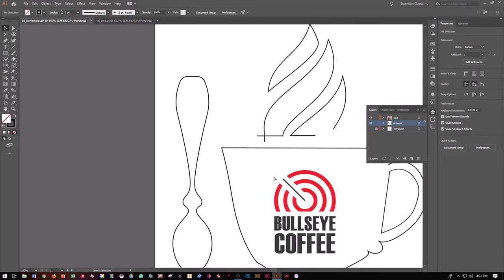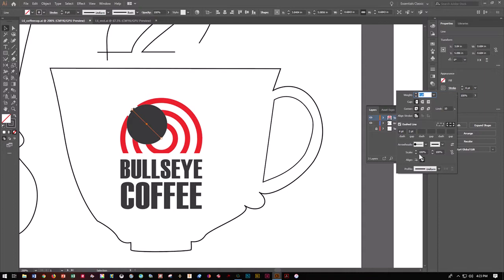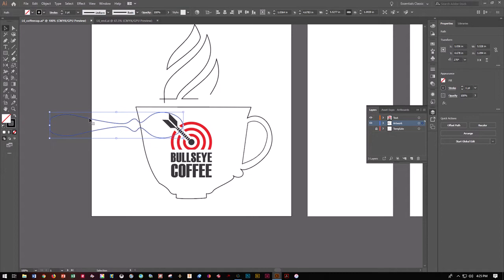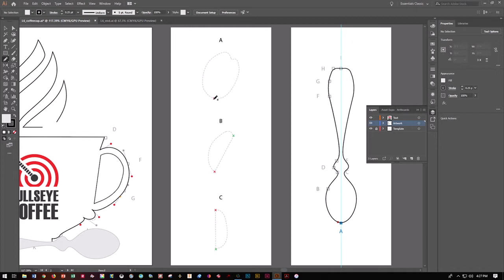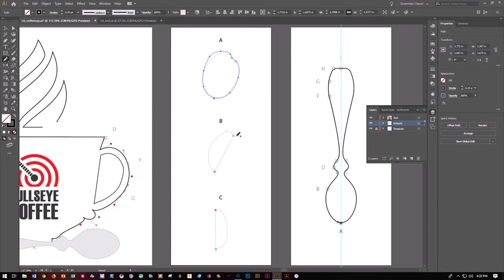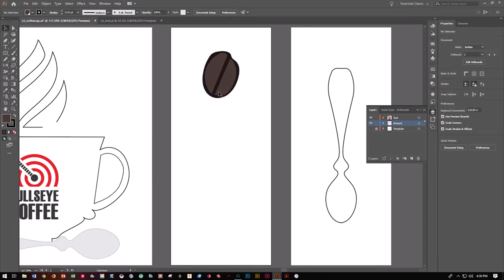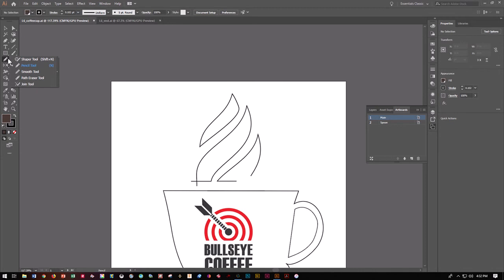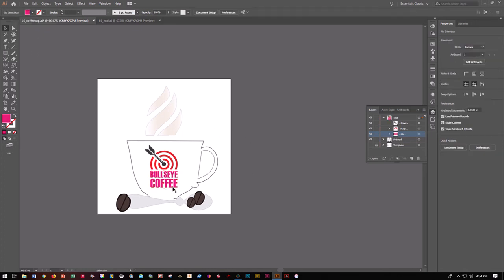AI CIAB CH 6 Part 3 Source